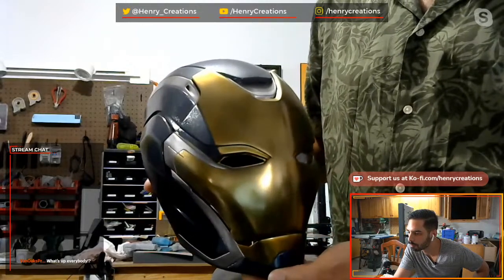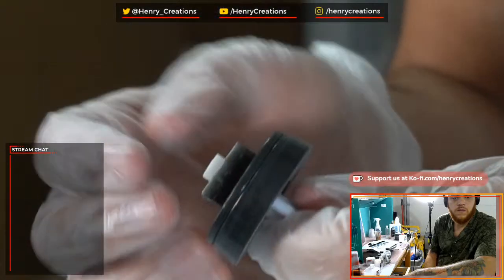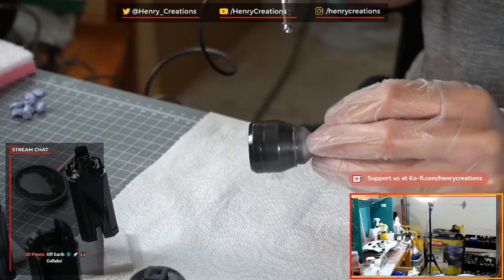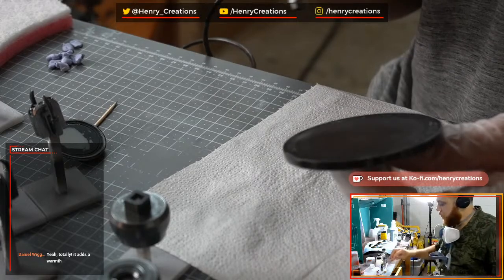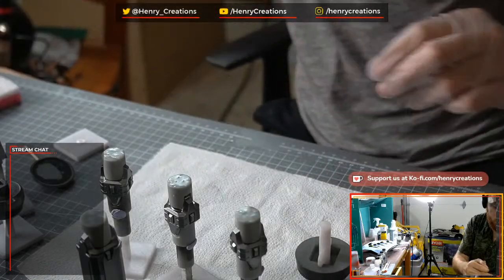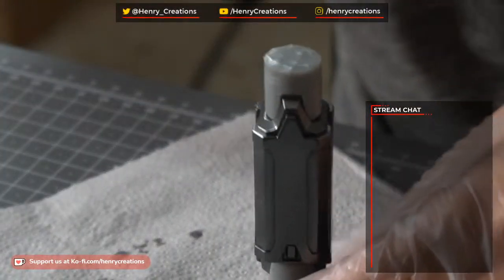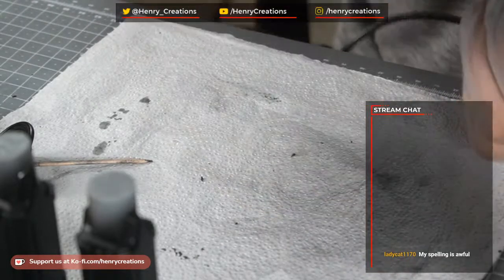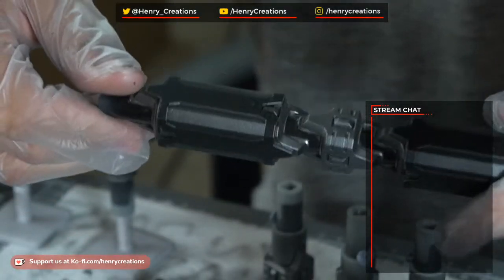LIVE PAINTING WORKSHOP #2. With Off Earth. Black Widow (2021) Batons and Mjolnir!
Off Earth:
Etsy shop

Welcome to our second live painting workshop!